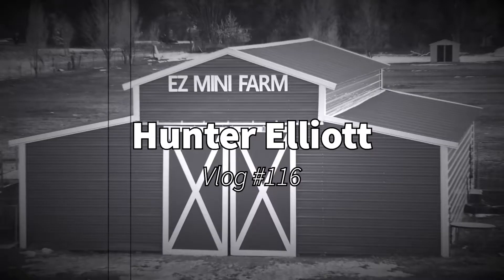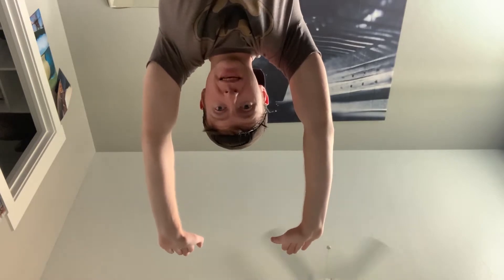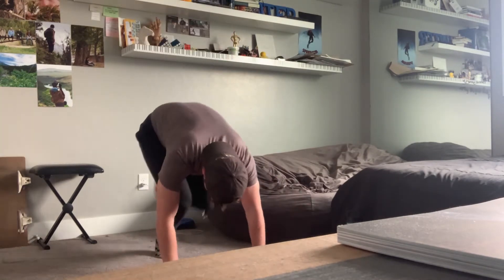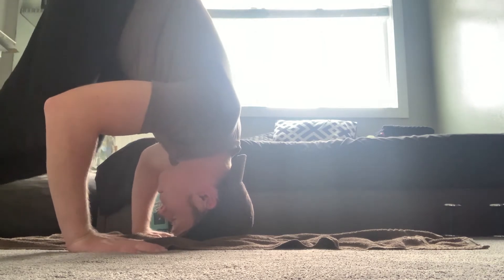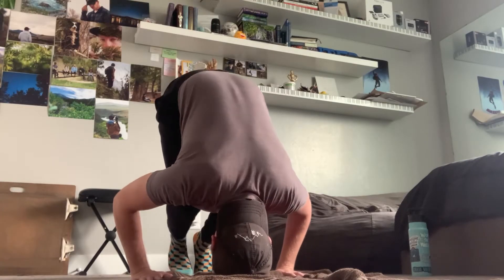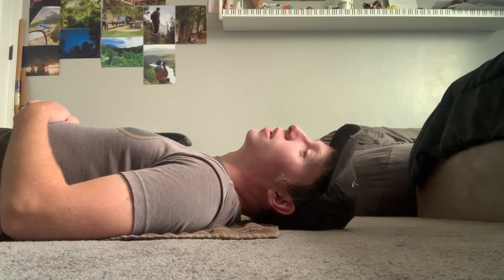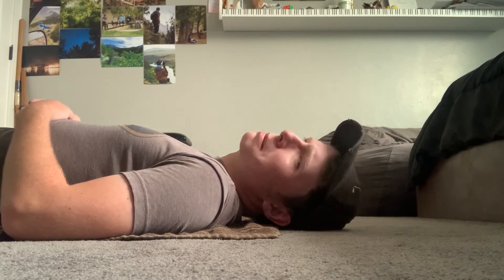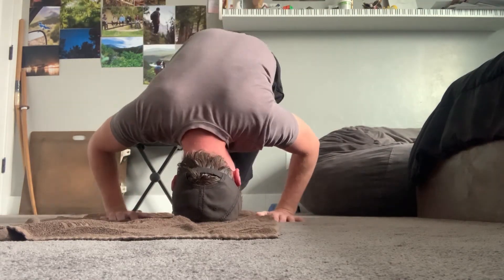Can I do This?